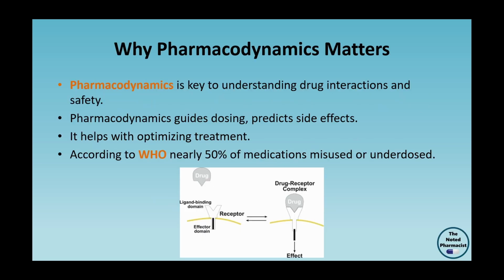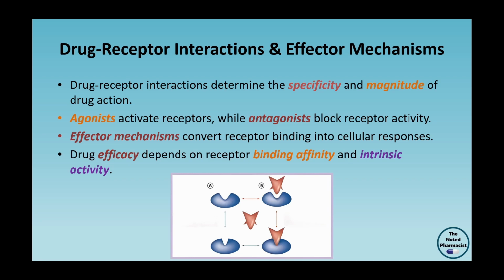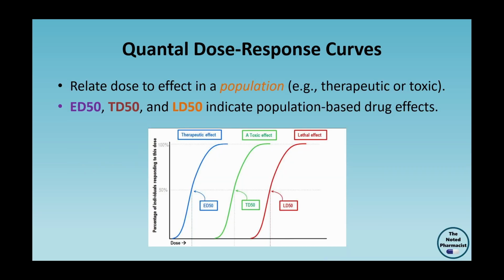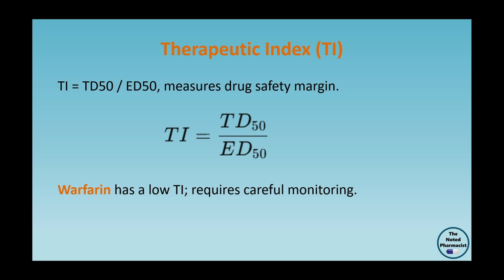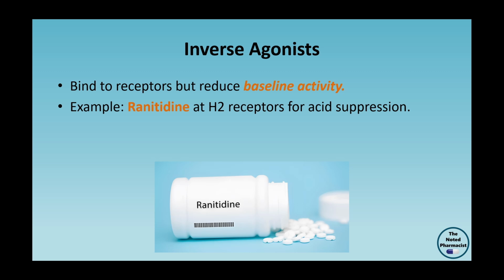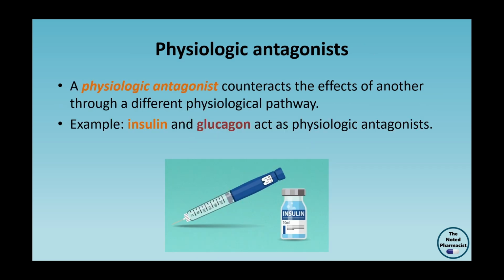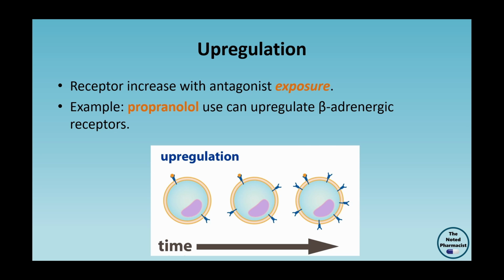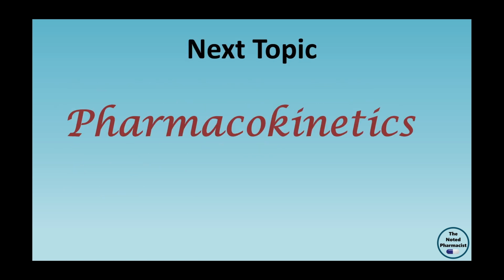Basics of Pharmacodynamics - Exploring How Drugs Affect the Body (Pharmacology Series)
Description:

Welcome to our Pharmacology Series! 🎉 In this video, “Basics of Pharmacodynamics,” we’ll dive into the essential concepts of pharmacodynamics, the branch of pharmacology that explores how drugs affect the body. This video is tailored for pharmacy students, medical students, PSI/GPhC/PEBC/NAPLEX exam takers, healthcare students, healthcare professionals, and anyone interested in the science of drugs and their effects.

What You’ll Learn:
Overview of pharmacodynamics principles
Key concepts like receptor binding, dose-response relationships, drug potency, and efficacy
Real-world examples to help you understand the interactions between drugs and body systems
For revision, be sure to check out our separate MCQ Quiz Video, designed with 10 multiple-choice questions to test your knowledge of pharmacodynamics. This quiz video is the perfect way to reinforce the concepts covered